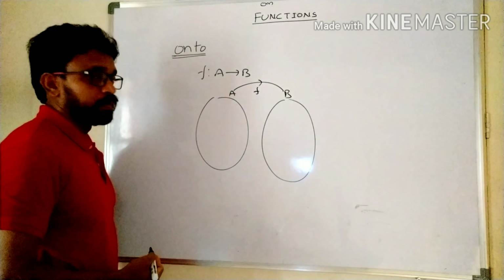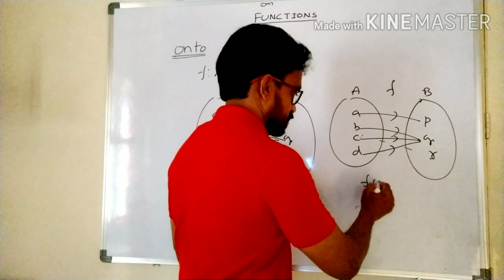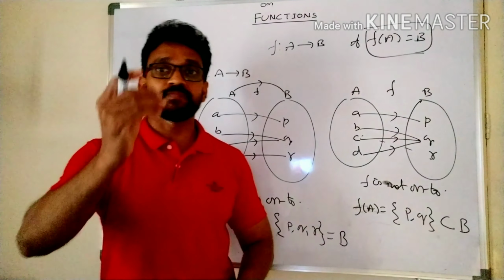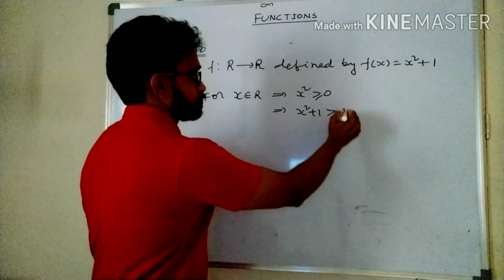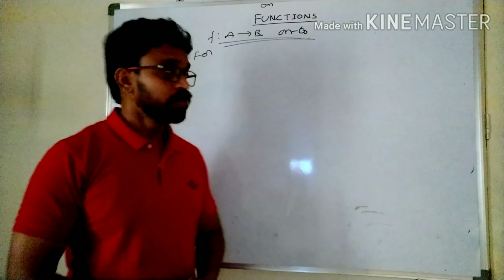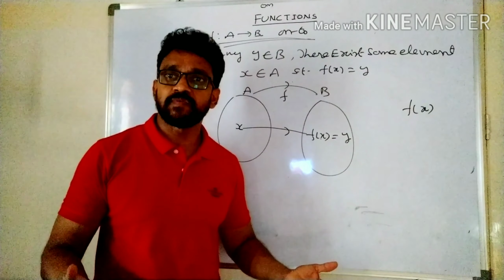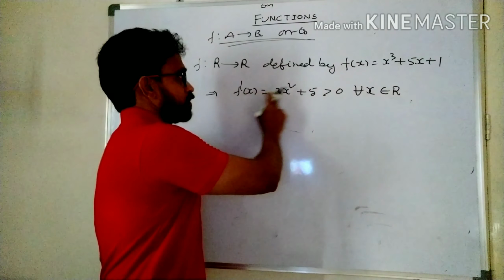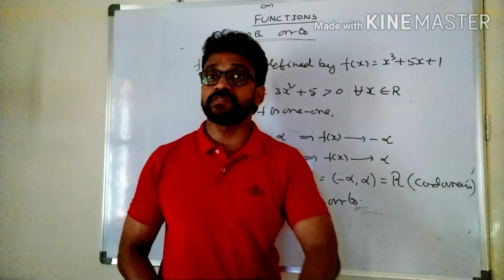HOW TO CRACK JEE MAINS??? (CONCEPT OF ONTO FUNCTION & APPLICATIONS)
Problems on JEE MAINS MODELS ( ONE TO ONE & ONTO FUNCTIONS)